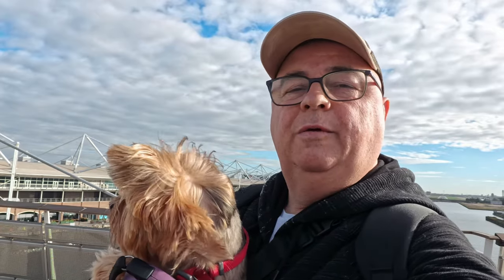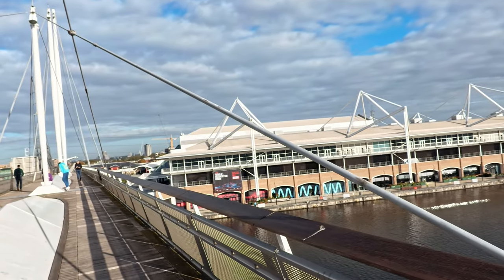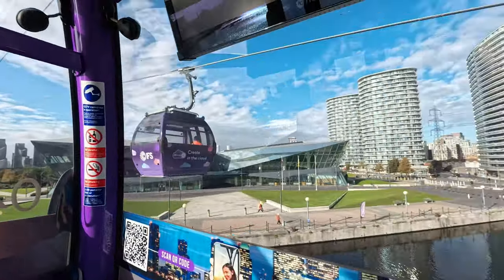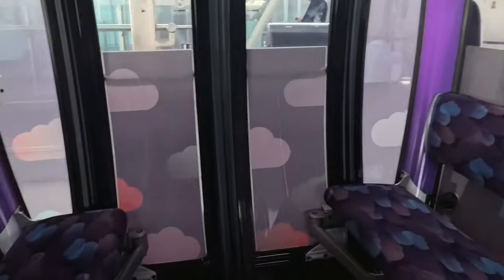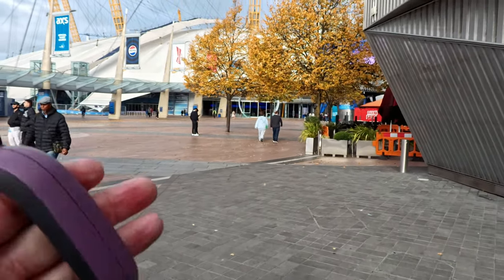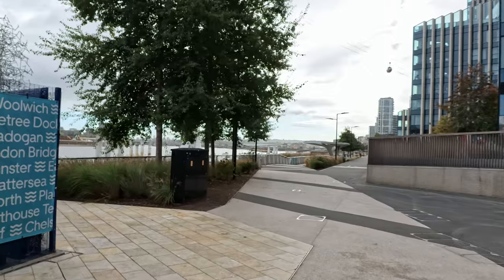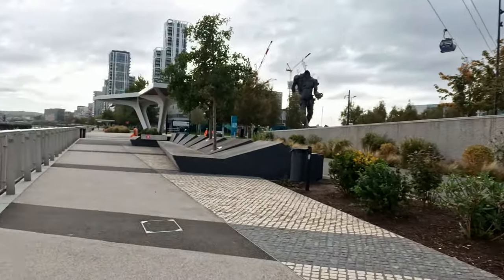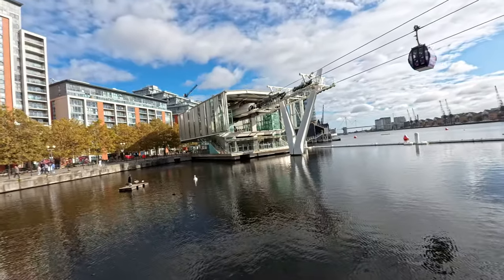Experience The Ultimate Thames River Adventure: Riding London's Cable Car To O2 Millennium Dome!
I enjoy walking around my area with my Yorkshire terrier Yorkie Lucy with my action camera love taking videos and having walkabouts.
I live locally around London City Airport Tate and Lyle sugar factory and the Woolwich ferry.
I'm looking forward for expanding my Horizons abroad and at home I suffer with diabetes and it's a battle keeping myself fit.
I have a e-bike with a basket in front so Yorkie Lucy my Yorkshire terrier can come for an adventure with me,

Lumix camera FZ72
Sony A5100

 My Electric Bike.
FAFREES FF20 POLAR TWIN BATTERY E-BIKE CRUISER